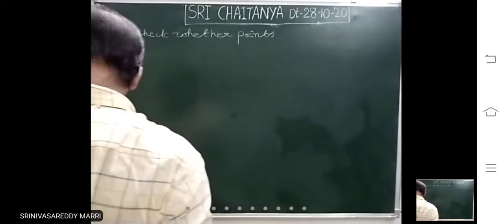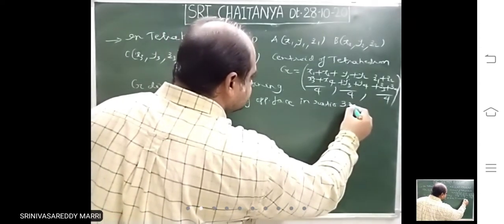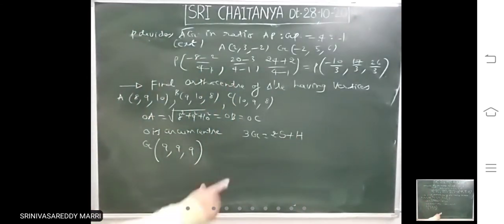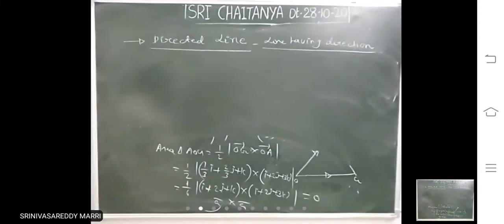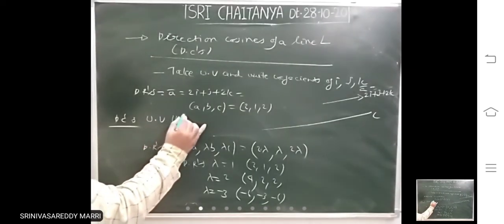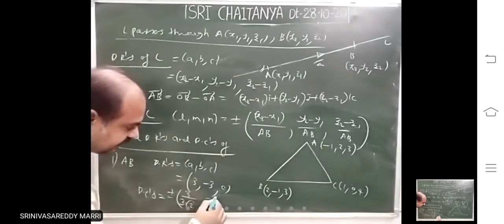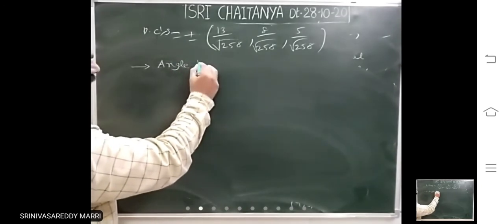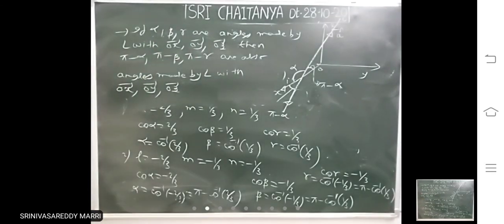3D GEOMETRY LECTURE-2